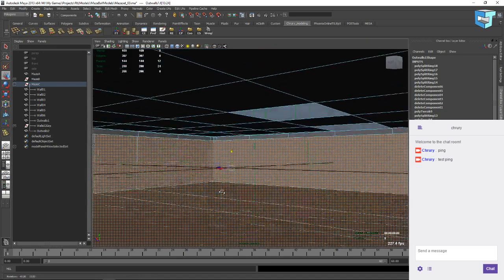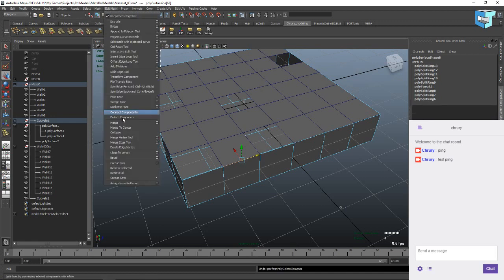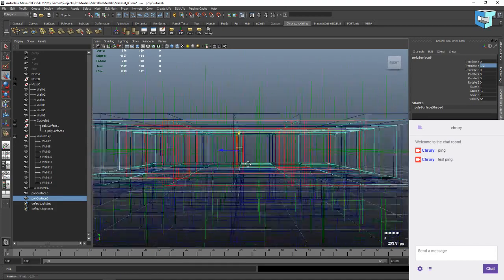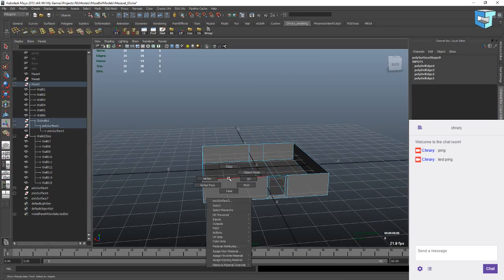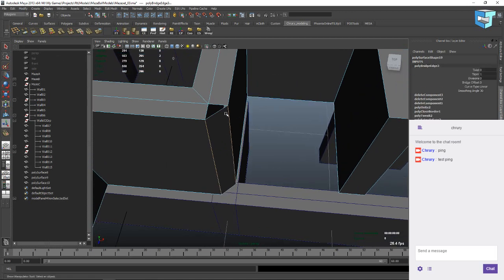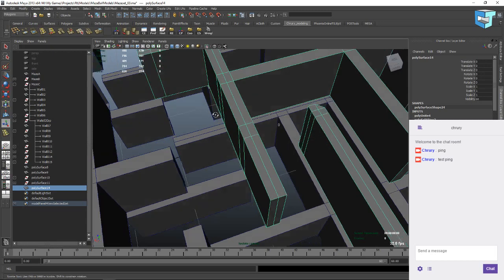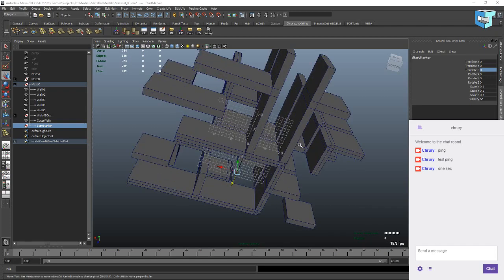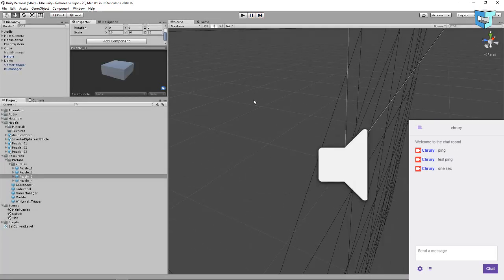Chrury Streams: Release the Light gamedev 02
In which I finish modeling a maze.